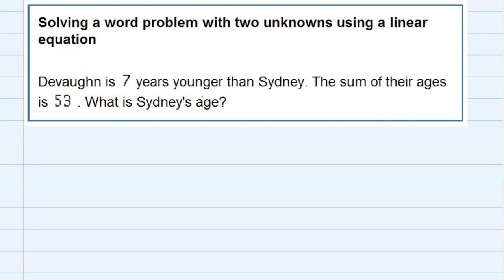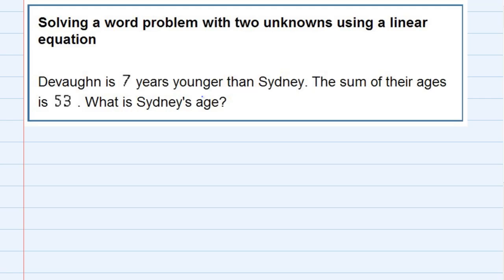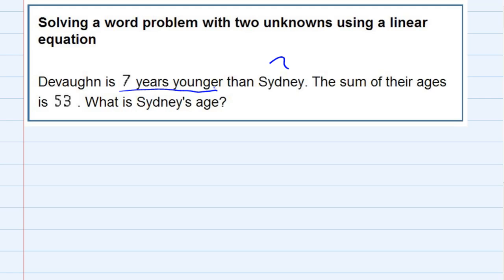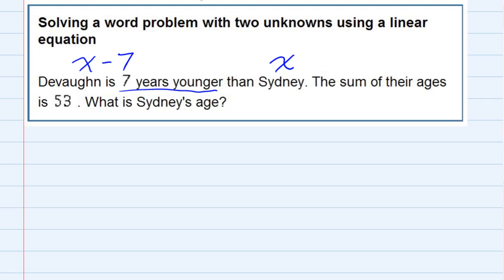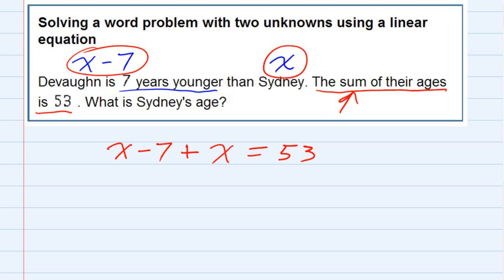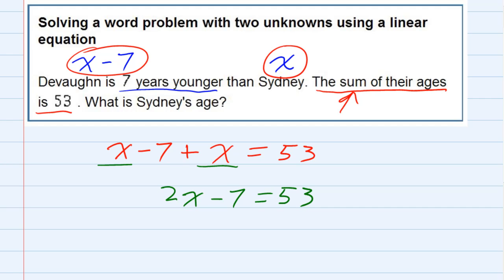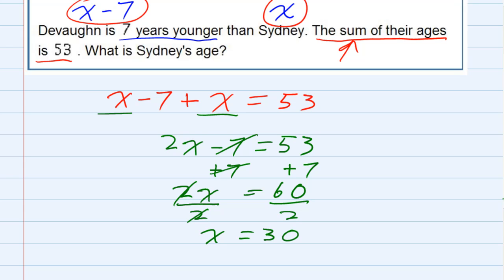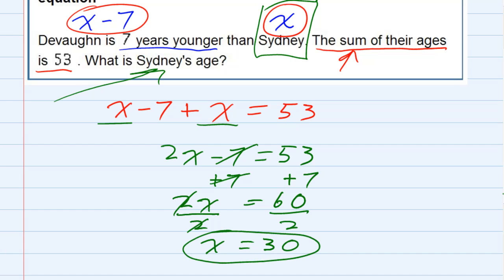Solving a word problem with two unknowns using a linear equation